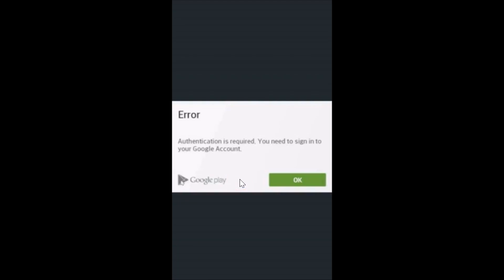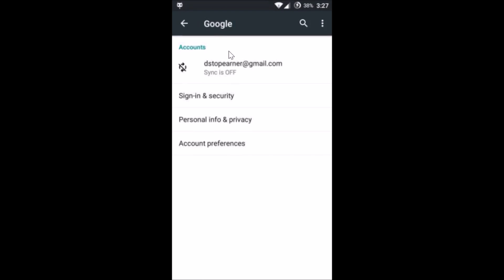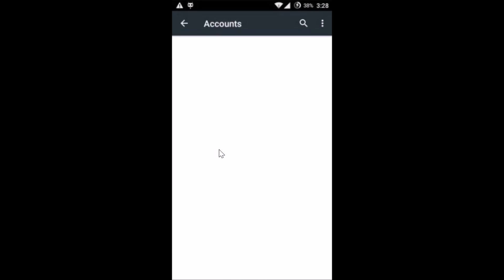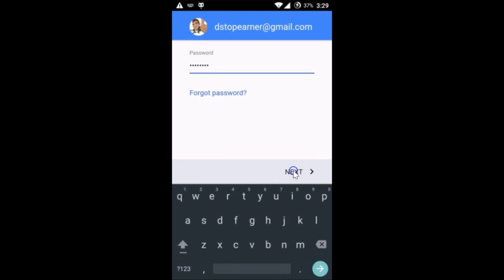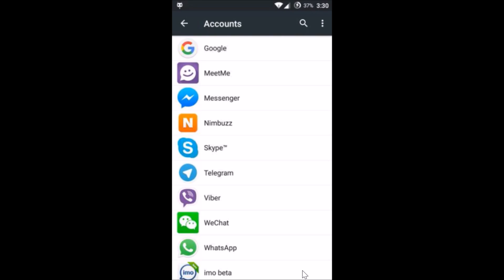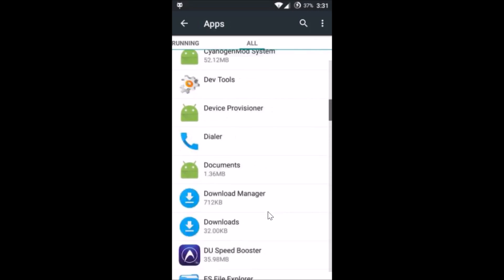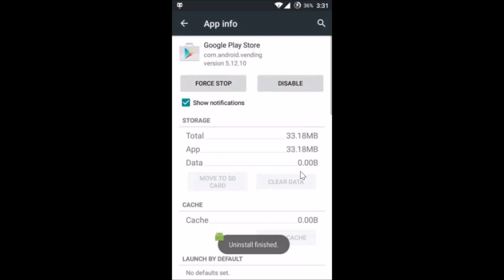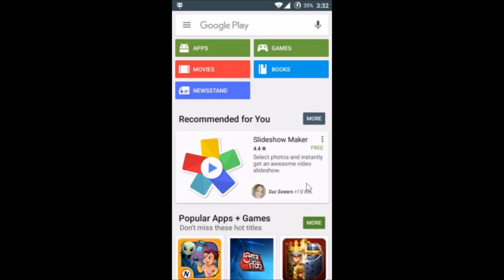Fix "Authentication is required. You need to sign in to your Google Account" On Android Devices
How To Fix "Authentication is required. You need to sign in to your Google Account" On Android Devices ?

Step 1: Go to the Settings of your phone .

Step 2: Tap on Accounts ,and then Tap on Google .

Step 3: Tap on Google Account and Remove the Google Account that you are having problem with .

Step 4: Now ,Add the same account or new one if you like .

Step 5: Now ,Go to the settings of your phone again and tap on Apps or Application manager .

Step 6: Swipe to the right and Tap on All Tabs .

Step 7: Find Google Play Store and open it and clear the data .

Step 8: Tap on Uninstall the Updates also ,and the Go to Play Store accept the Terms and your Error would go away .

If this does not fixes your issue ,Try the Below Troubleshooting steps again :

Remove Google account, reboot, uninstall updates, install new Play Store, reboot, add account, and so on. Just keep trying until you the error goes away.

How to Download and Install Play store on Android ?